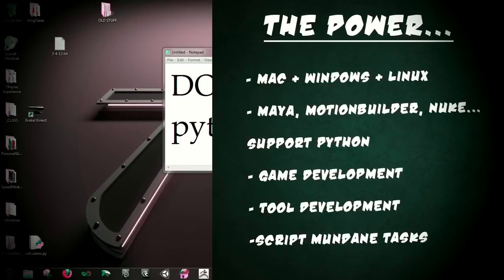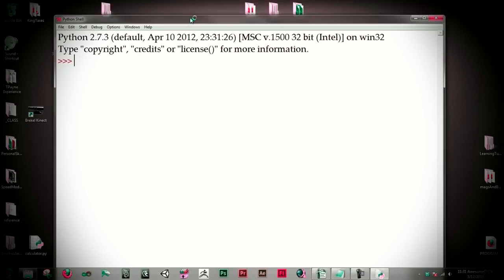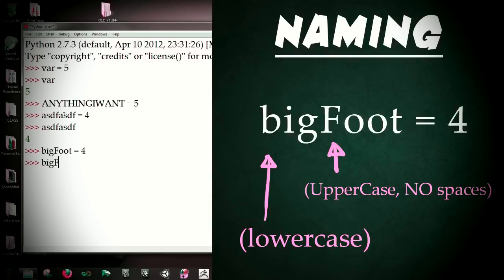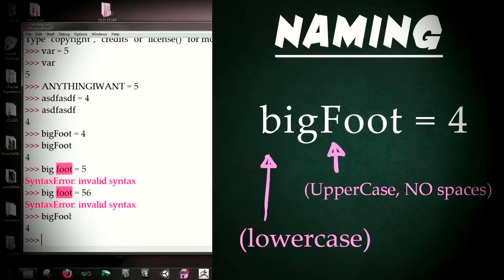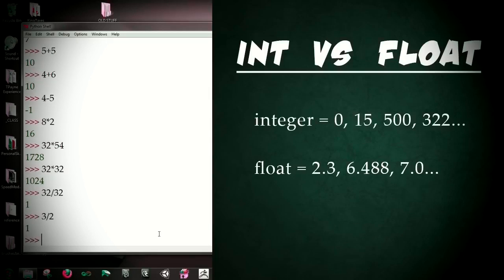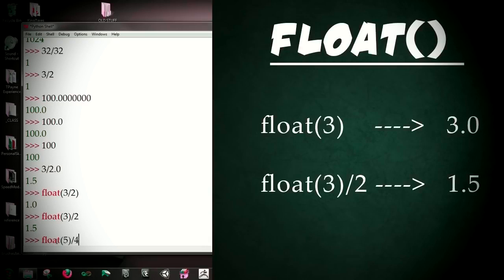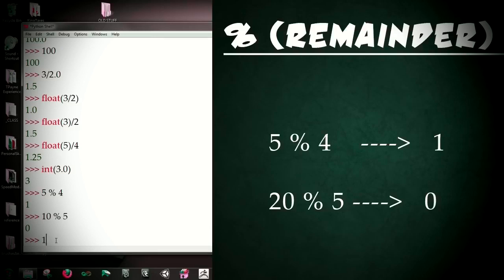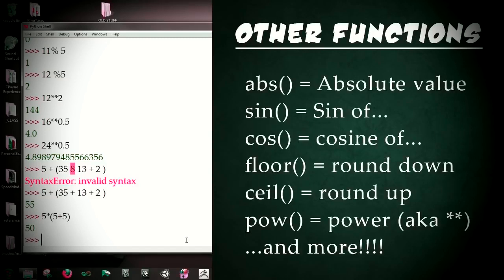python 教學 184